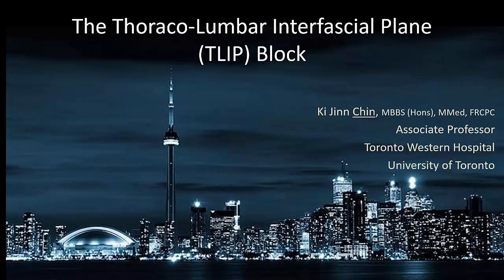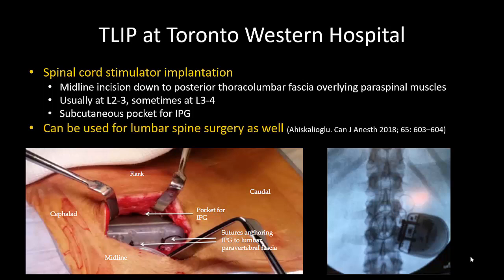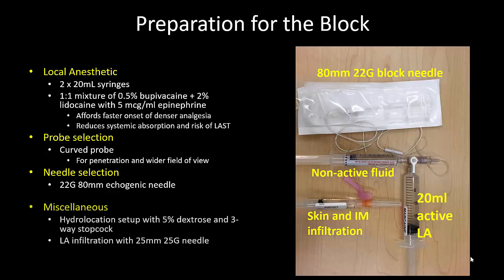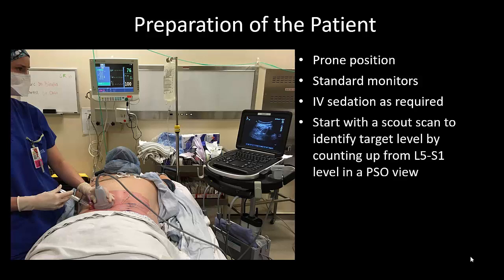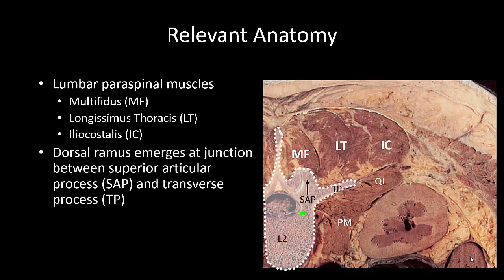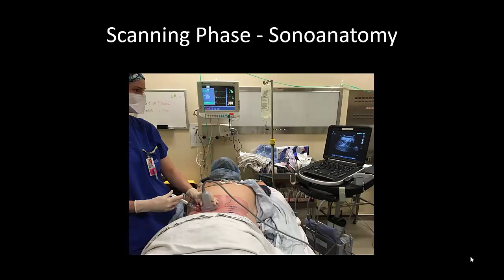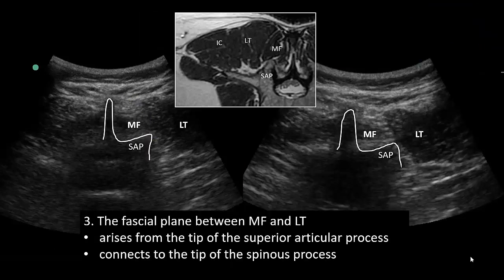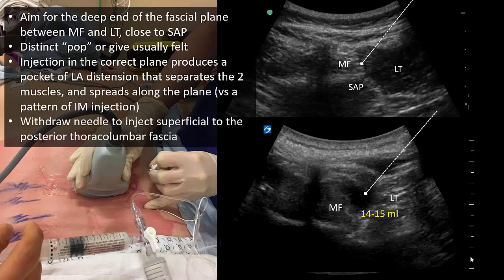The Thoraco-Lumbar Interfascial Plane (TLIP) Block - Regional Analgesia for the Spine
A brief introduction and how-to-guide for the TLIP block as currently performed at TWH.

This video is provided for education only and does not constitute professional medical advice.